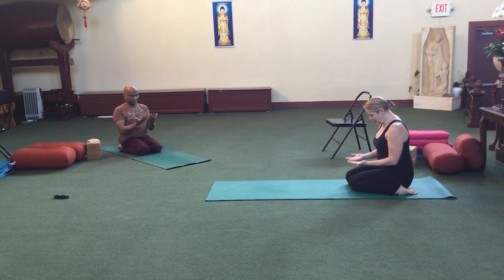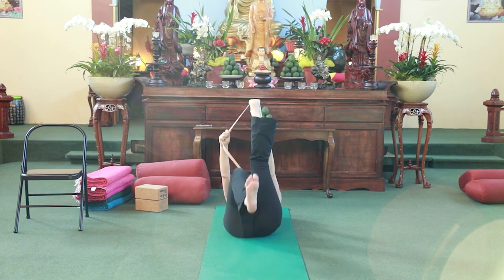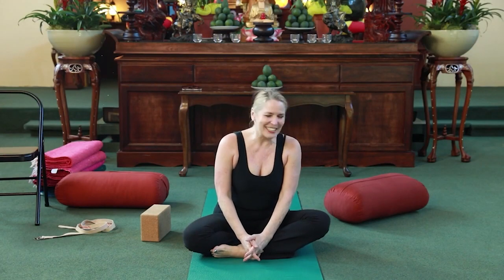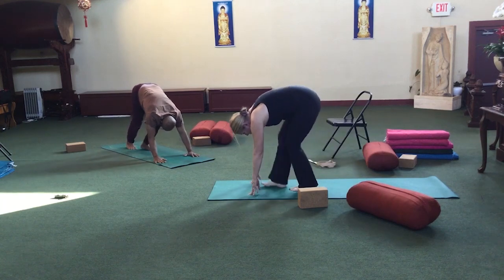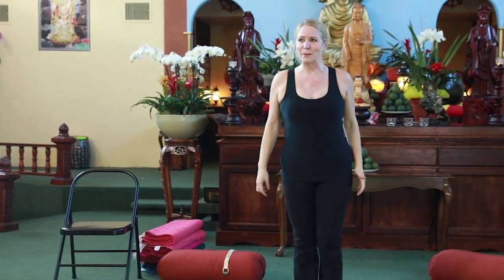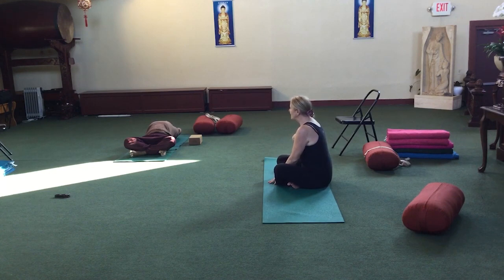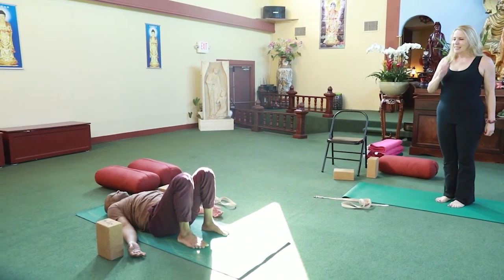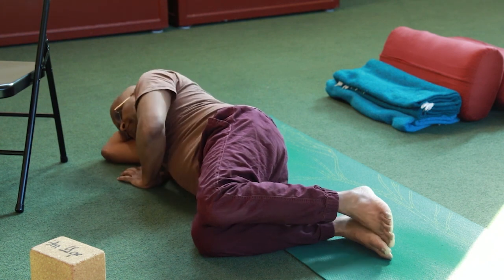Gentle Yoga Backbends with Sally McNally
Full Virtual Yoga Class with Sally McNally the Irish Midwife, due to Corona Virus Cancellations, March 2020.
Edited by Manjula Perera.

Special Thanks to the Ventura Buddhist Temple